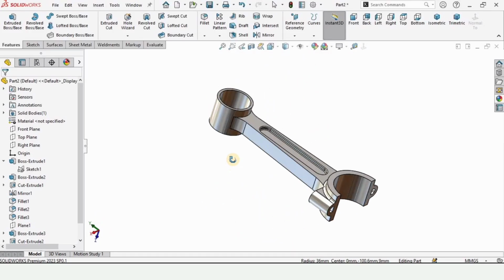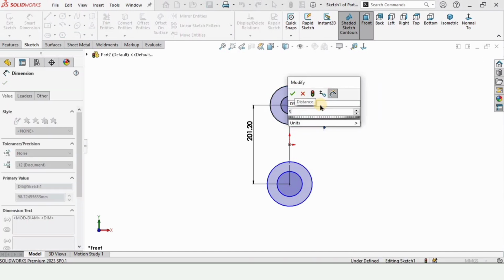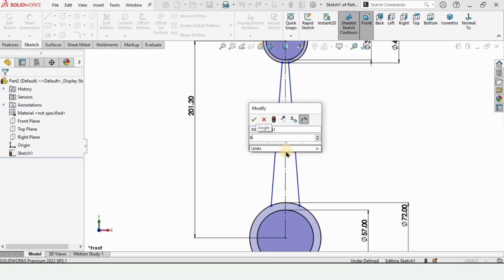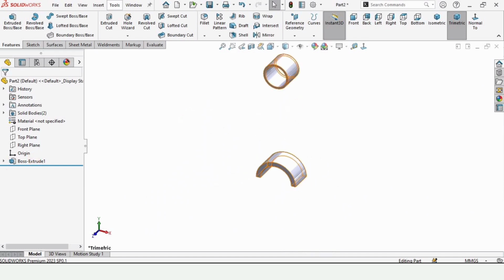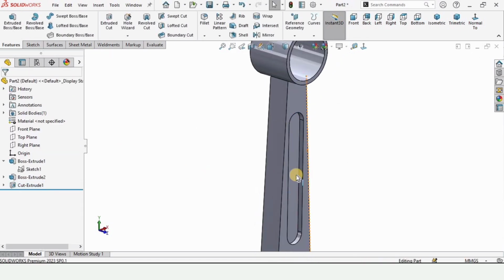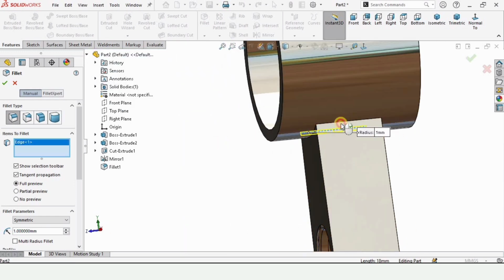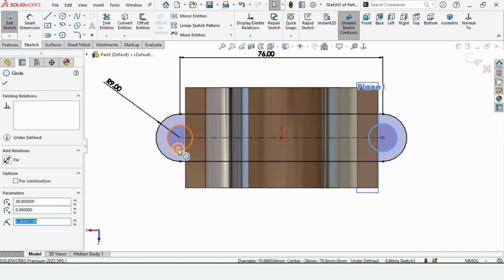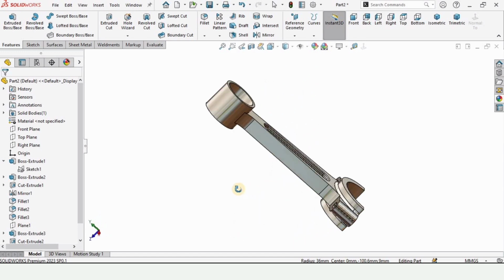Connecting Rod for Engine in solidworks | Robo CAD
in solidworks tutorial, Connecting rod for engine is designed. Connecting rod is the link between piston and crank shaft. It helps the piston to transmit power to the crank shaft.